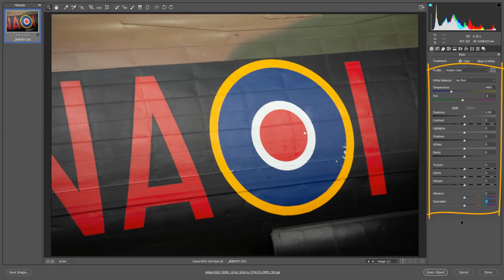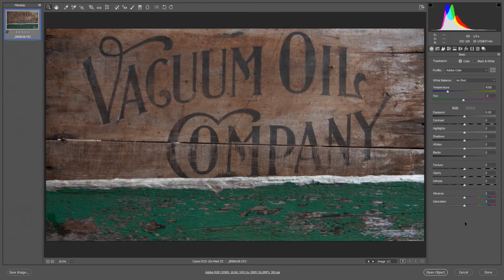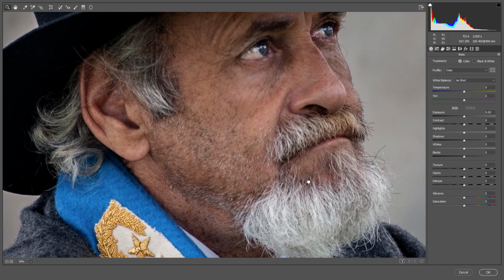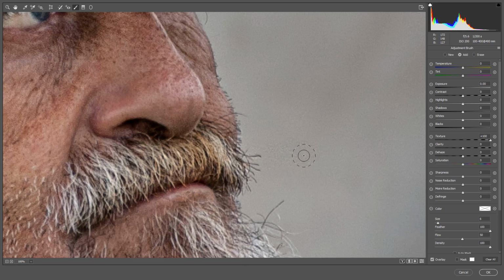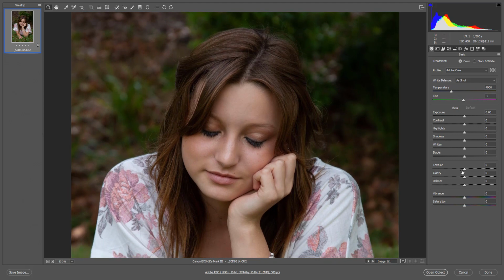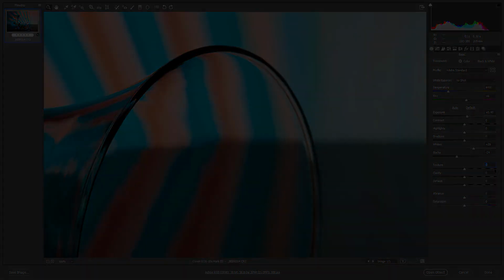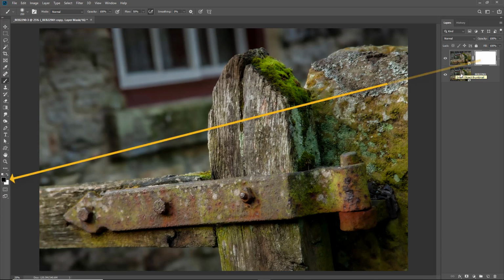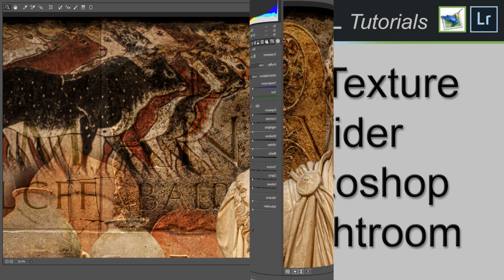The Texture Slider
The new texture slider in Camera Raw and Lightroom, introduced in May 2019.

I mentioned my Histogram video during this presentation.